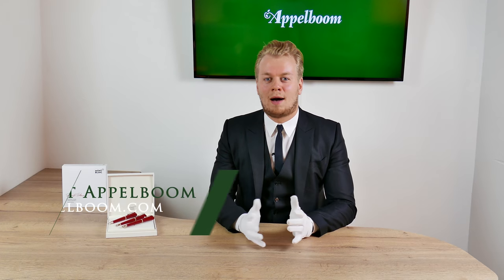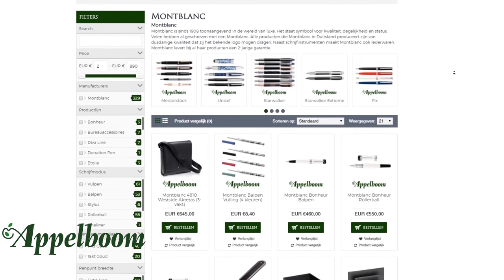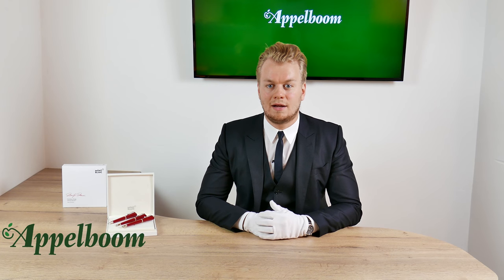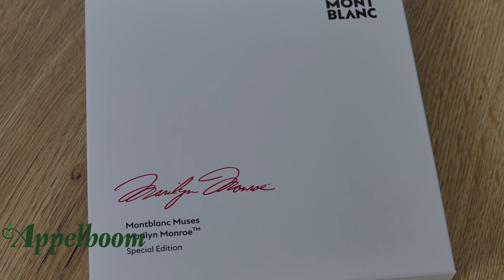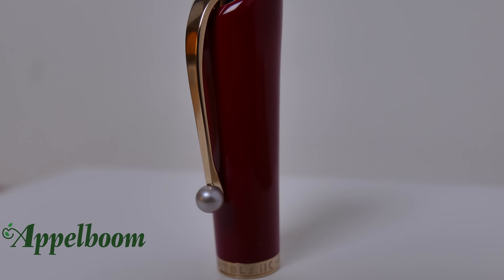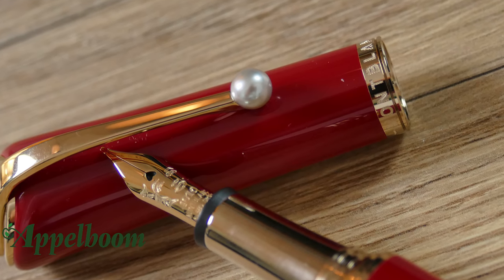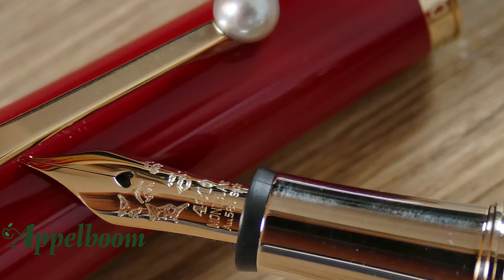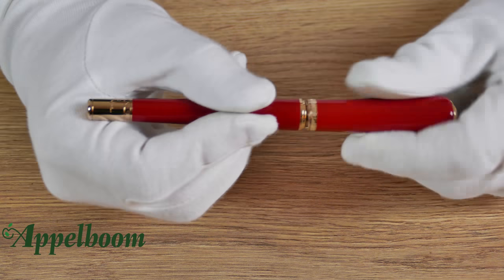The Montblanc Marilyn Monroe Muse Collection｜ Available at Appelboom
Marilyn Monroe (1926 – 1962) has become an American cultural icon, celebrated by many all over the world. The actress was a prodigy of Lee Strasberg and one of the most popular sex symbols of the 1950s. To this day she continues to inspire women all over the globe, ensuring her status as a culture and style icon. The design of the Montblanc Muses Marilyn Monroe was inspired by the iconic Ferragamo high-heels, which Marilyn wore, reflecting her femininity and sensuality. The color of the writing instrument refers to her signature lipstick (Ruby Tuesday by Max Factor). The shape of the clip with pearl recalls her jewelry and love of pearls.

The Montblanc Marilyn Monroe fountain pen has a 18K gold nib and is decorated with a fine engraving of the portrait of Monroe and uses the Montblanc cartridges.

The name Montblanc has always been associated with precious gifts and keepsakes that reflect the pinnacle of artisanal prowess and traditional craftsmanship.

More about the pen:
Box.
The Montblanc Marilyn Monroe pen comes in a luxury square gift box with the Montblanc trademark on top of the box. The inside of the box is covered with soft velvet, so the pen will not get any scratches. The box comes in a carton with the signature of Monroe printed in red.

The nib:
The nib on the Montblanc Marilyn Monroe fountain pen is 14kt gold and
coated in champagne-tone gold. The nib is decorated with an engraved
portait of Monroe. The breathing hole in the nib is in the shape of a heart,
which gives it an extra touch. The nib is available in Extra Fine, Fine, Medium,
Broad, Oblique Medium and Obique Broad.

Filling mechanism:
The fountain pen uses the Montblanc cartridges, but the Montblanc converter does not fit unfortunately. It is possible to fit in a converter from a different brand, so bottled ink can be used anyway, although this is not recommended by Montblanc.
The ballpoint pen in the collection uses the standard Montblanc ballpoint refills, the rollerball version uses the smaller sized Montblanc Mozart rollerball refills.

Weight of the pen:
The pen weight only 38 grams when uncapped, the cap weights 20 grams, so the cap is 18 grams. It is possible to cap the pen, although the balance in the pen is based on an uncapped writing experience.

About Montblanc:
Montblanc is since 1908 a leader in the world of luxury. It is a symbol of quality, reliability and status. Many already have written with a Montblanc. All Montblanc products manufactured in Germany are of such quality that they may bear the familiar logo . Besides writing instruments, Montblanc also makes leather goods. Montblanc offers its products in a 2-year warranty.

Appelboom is authorized dealer of Montblanc.